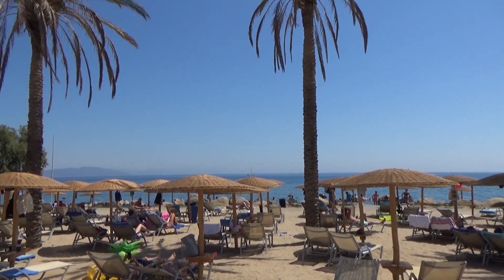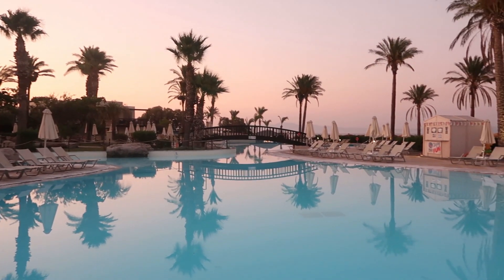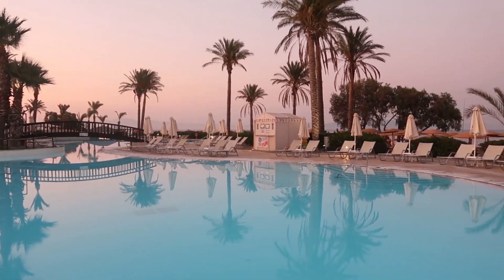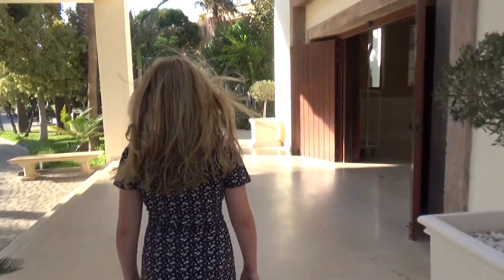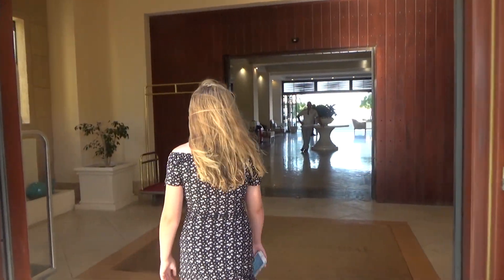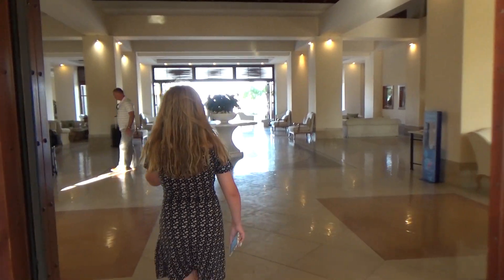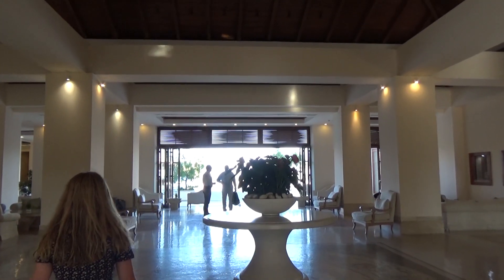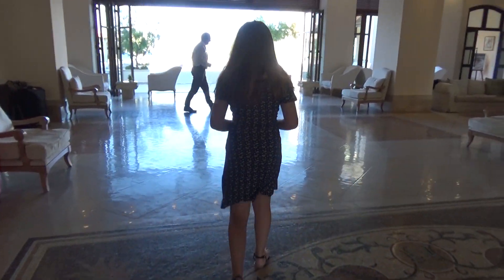Grecotel Kos Hotel Greece - Honest Review - Kos Imperial Thalasso 5 star Hotel | KOS (Κως) Greece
Grecotel Kos Greece - Kos Holiday Honest Review | KOS (Κως) Greece - Greek island holidays

Welcome to my honest review of the Grecotel Kos Imperial Thalasso in

Boasting a beachfront location with its own private beach, six incredible pools and free WiFi throughout the whole complex, it is clear to see why the Grecotel Kos Imperial Thalasso is such a popular choice for holidays in Kos. Whether you are planning your next holiday as a couple or with the rest of the family, this 5-star resort in Kos will have something to suit everybody.

There is a great variety of room types available, many of which open out onto a spacious balcony where you can appreciate a sea, garden or pool view. Rooms are fully equipped with all standard amenities to ensure a comfortable stay, including a satellite TV, air conditioning/heating and bathrobes and slippers for maximum comfort.

Situated amongst lush gardens in Kos Town, the Grecotel Kos Imperial Thalasso has a fab picturesque location – perfect for nature lovers! There are six pools on site which the whole family can enjoy and plenty of loungers and parasols to make up the sun terrace around each of the pools – an ideal spot for sunseekers topping up their tan under the Greek sunshine. To cool down, take a dip or grab a refreshing drink from Corals poolside bar or visit Tritons Beach Bar and enjoy a light snack whilst appreciating the impressive sea views. There is a marvellous wellness centre onsite, where for an extra cost you can indulge in a luxury body treatment or a soothing massage.

As well as all the 5-star facilities on site, the hotel also benefits from having the beach on its doorstep so enjoy some fun in the sun with the kids at the beautiful beach! If you fancy a change of scenery, head into Kos Town where you can explore the local sites, shops and vibrant nightlife. If this sounds like something you and your family would love, book your next trip to Kos Town with loveholidays today and stay at the Grecotel Kos Imperial Thalasso.

Search terms relating to this Kos Holiday vlog :
Kos holiday
Kos holiday 2023
Kos Holiday 2024
Kos holiday vlog
Kos hotels
Kos harbour
Kos Town
Kos Town 2019
Kos beaches
Kos food
Kos Grecotel Holiday 2023
Kos Greece
Kos Greece 2024
Kos Greece Travel Guide
Kos Greece Weather
Kos island
Kos island greece
Kos Psalidi
Kos review
Kos travel guide
Kos vlog 2023
Kos vlogs
Kos vs england
Kos what to do
Kos youtube